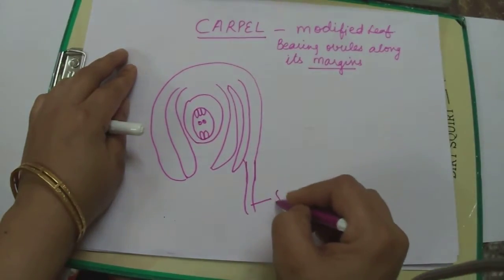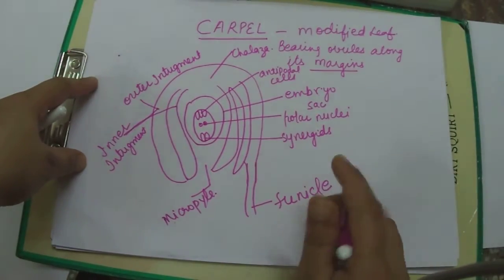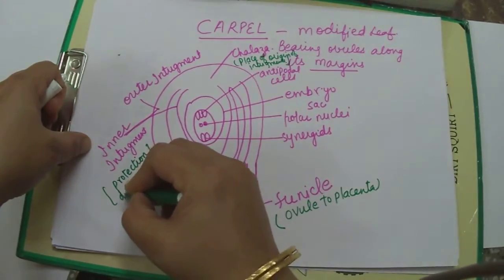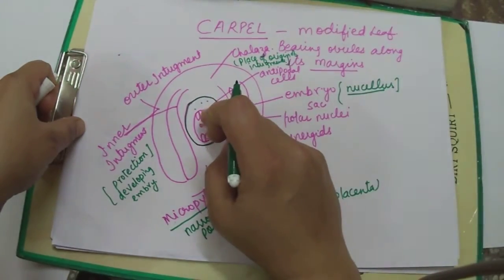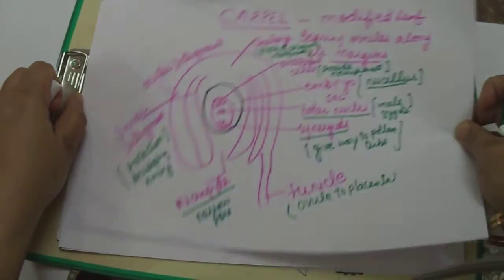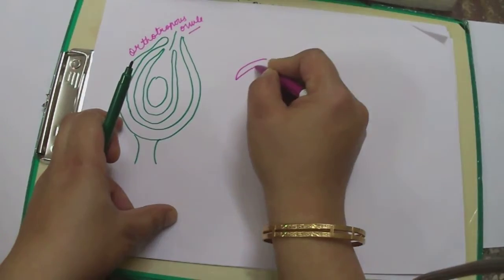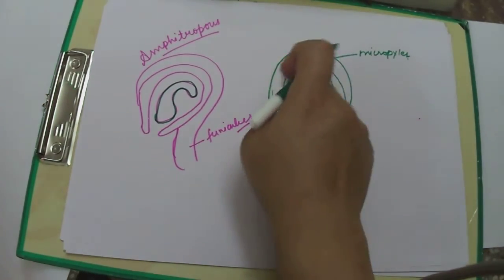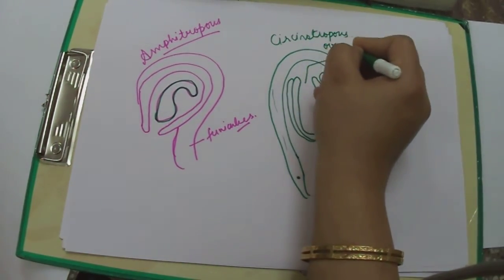Class 12 Chapter 2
Topic Ovule